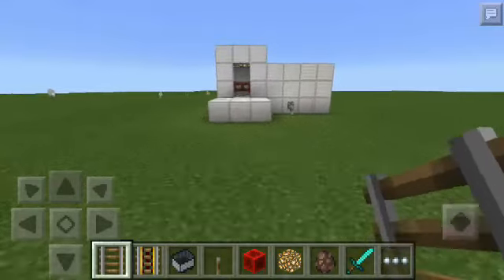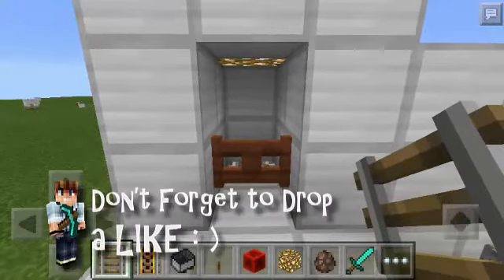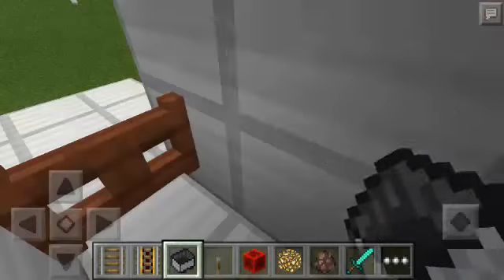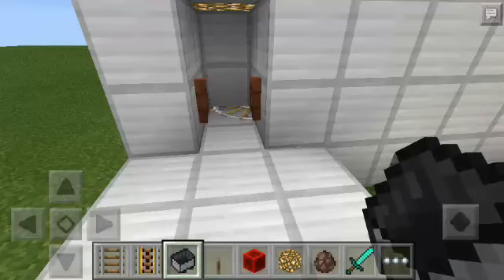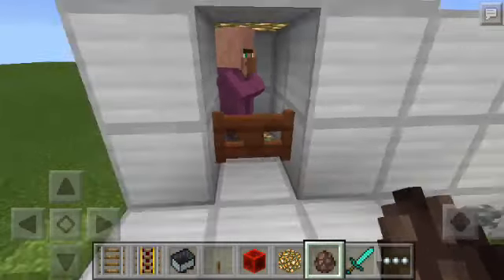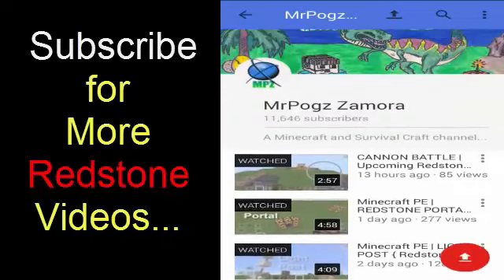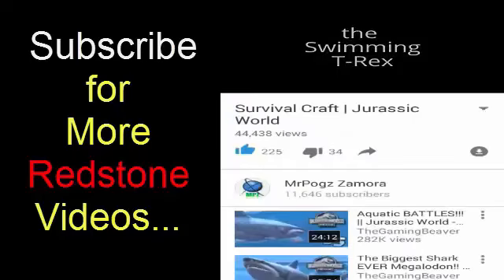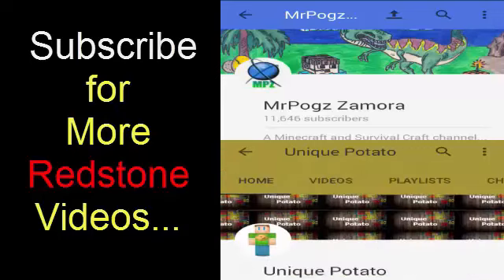TELEPORT TRICK | Minecraft PE | Redstone Creation { Minecraft Pocket Edition }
This machine has the ability to make a villager disappear right before your very eyes.